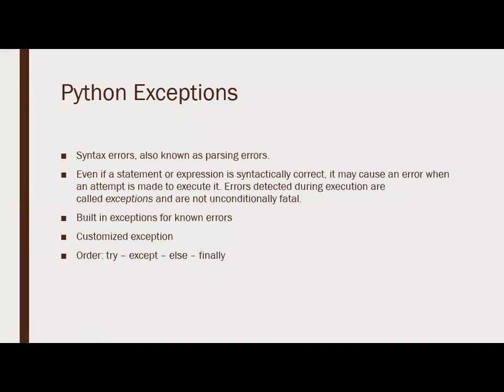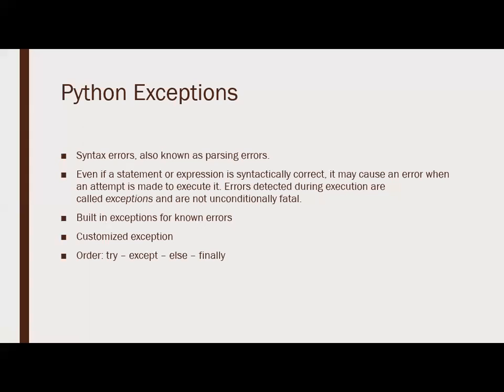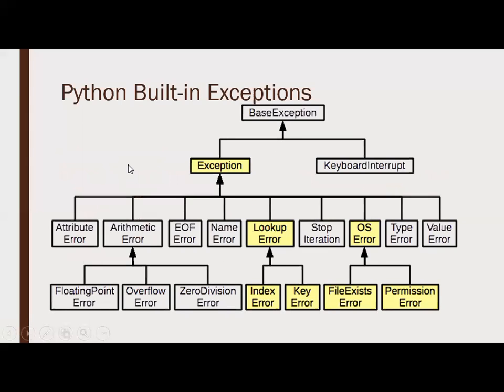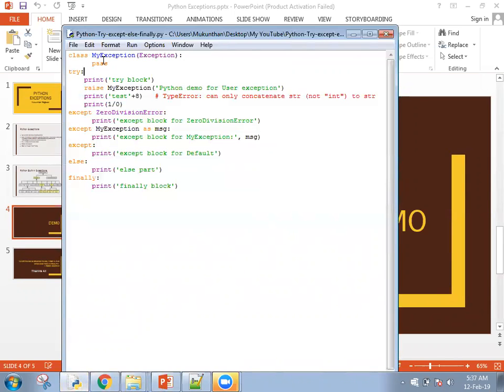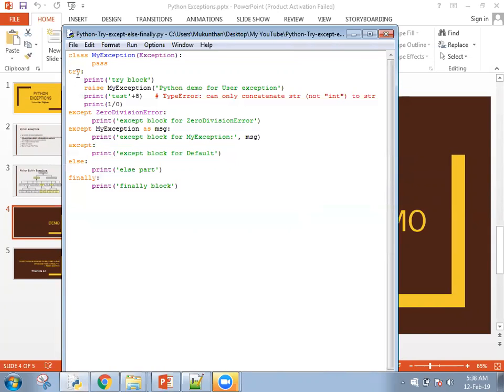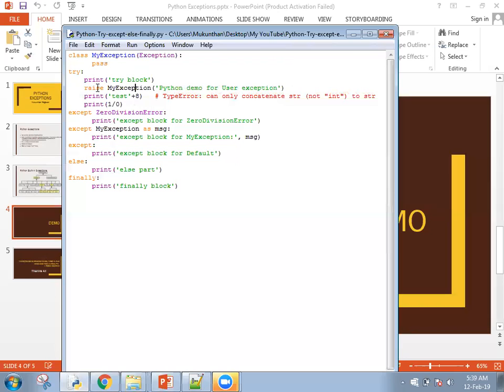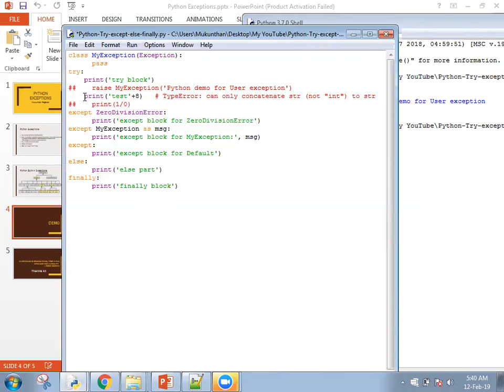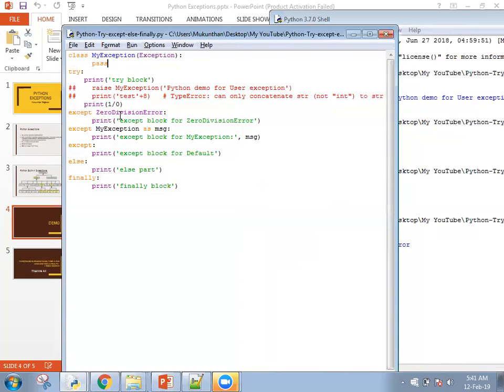Python Try except else finally